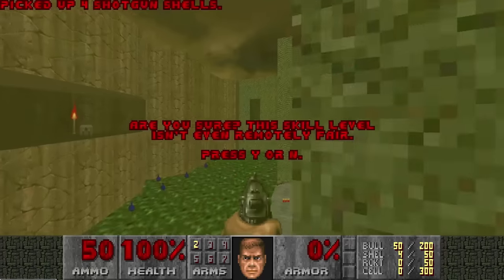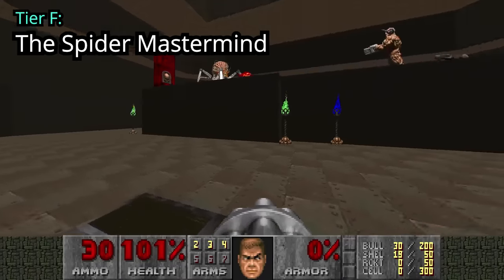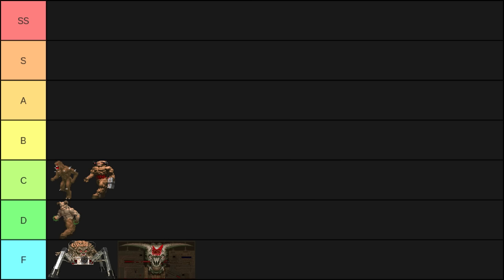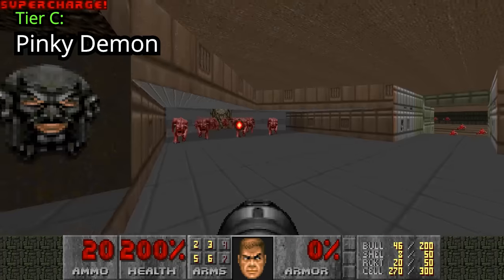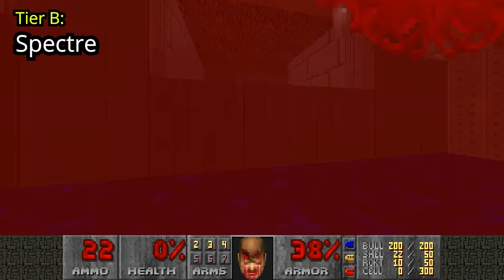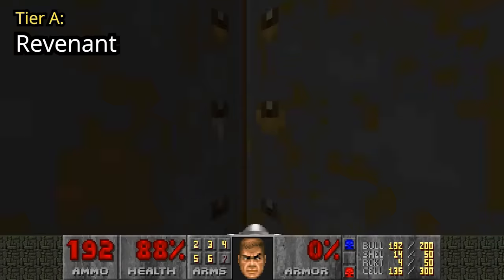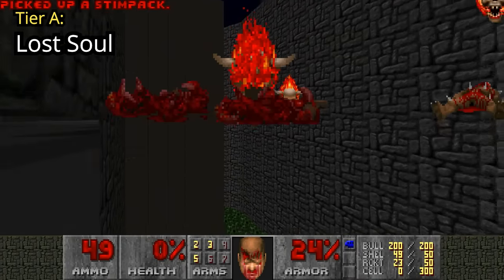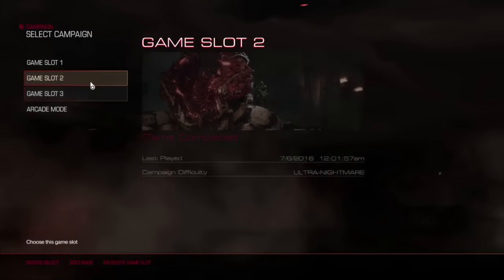Doom II Nightmare! Monster Tier List (ft. Peter)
How threatening is each monster during a Doom II nightmare 100% secrets run? Watch and find out.